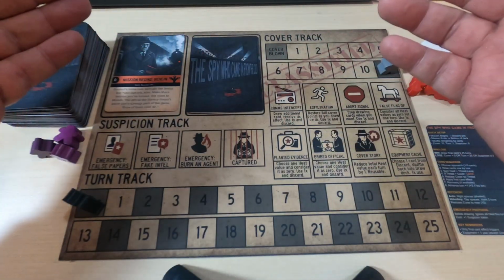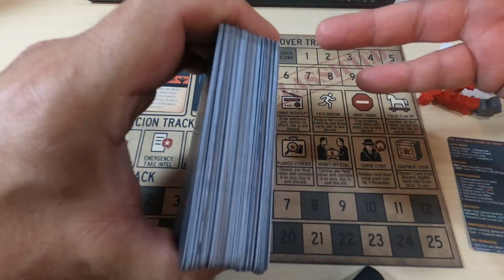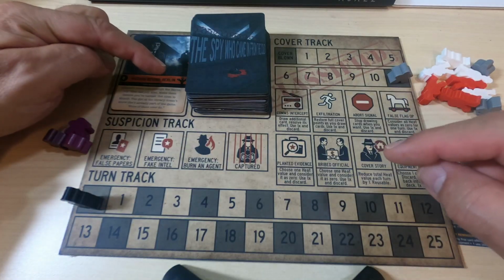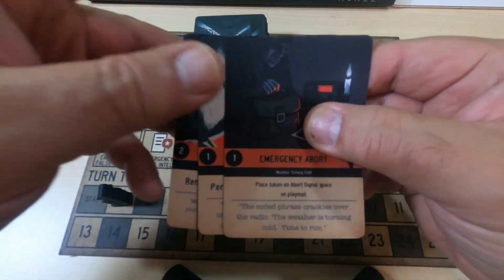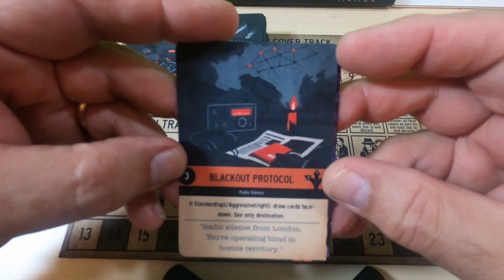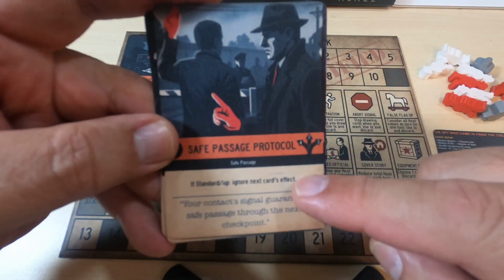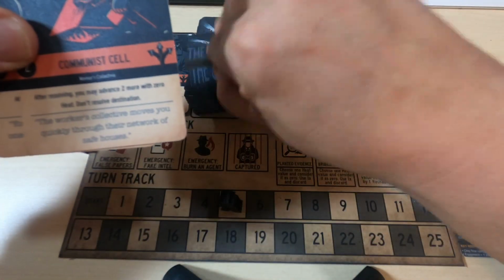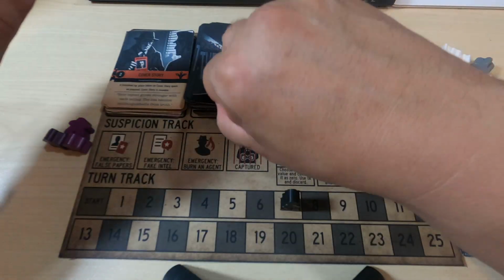The Spy Who Came In From The Cold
In which Martin will probably play wrong The Spy Who Came In From The Cold, his fan-made free print and play retheme of a free PnP game called The Lord of the Rings: Adventure Deck Game.

Like this playthrough?